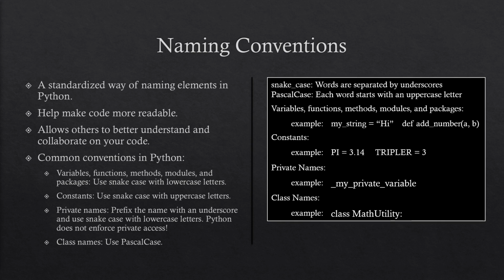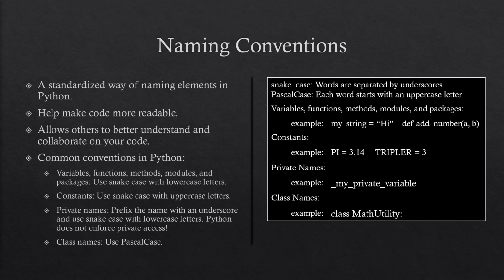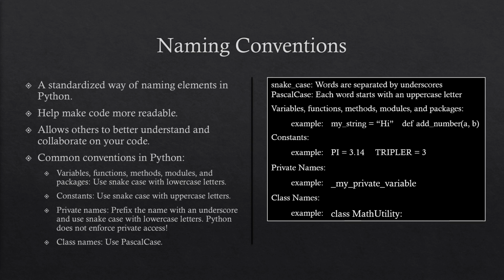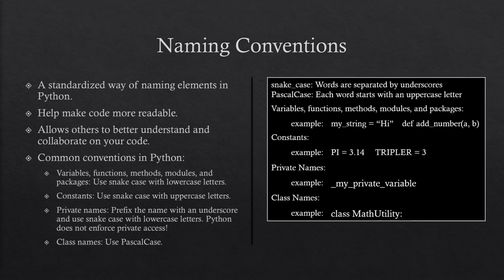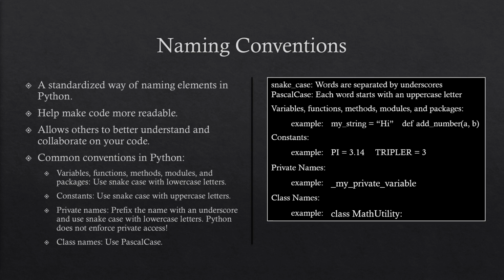Understand the standard naming conventions among Python developers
Learn about the common way that different elements of Python code are named by many Python developers.